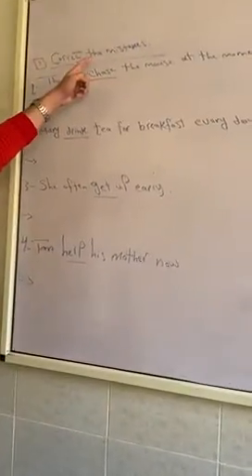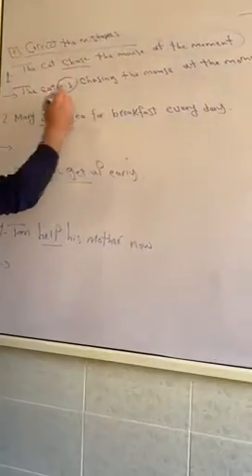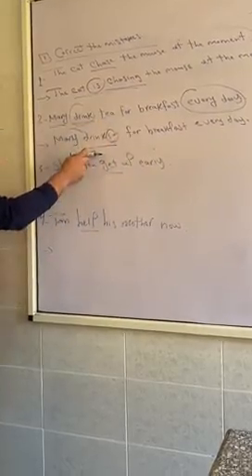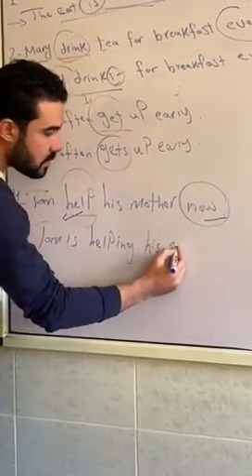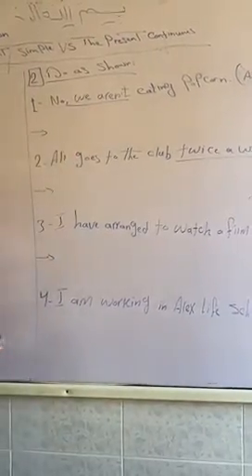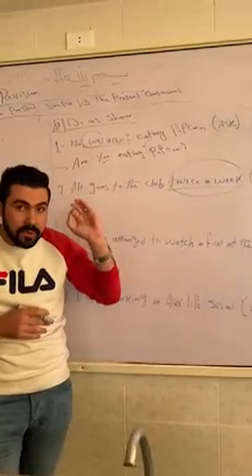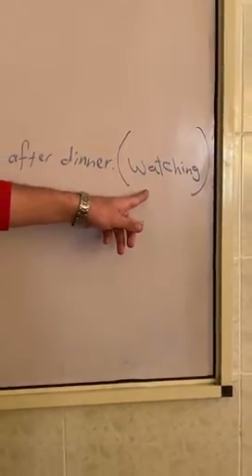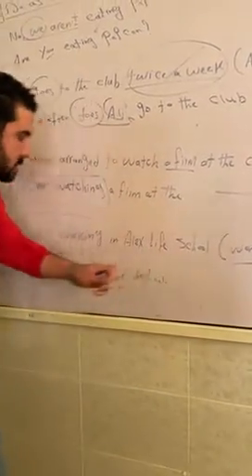J5 Language- English